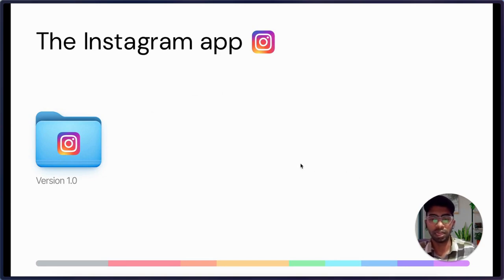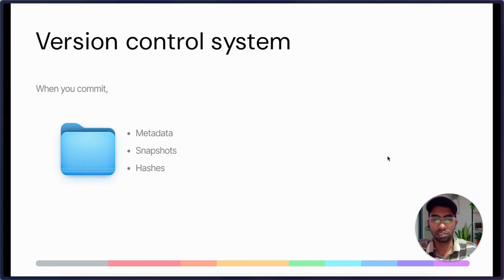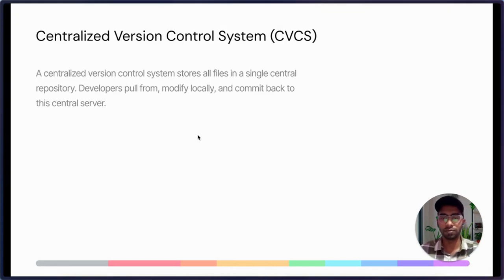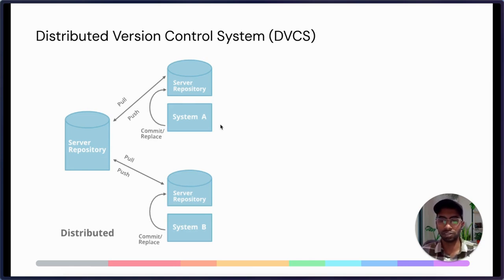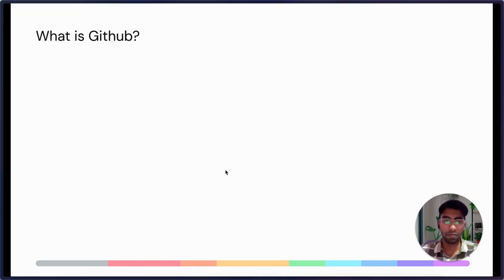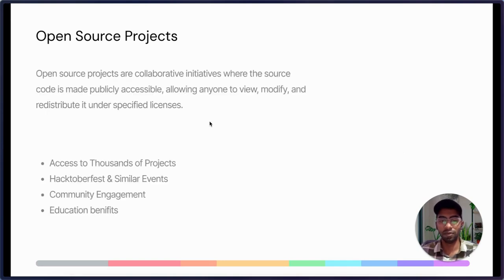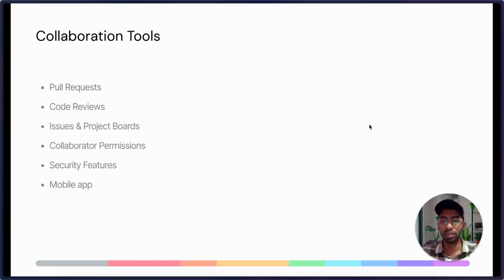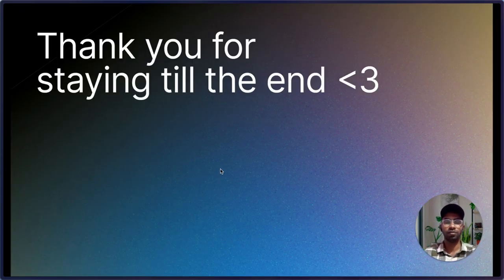Version Control for Beginners: A Guide to DVCS, CVCS, Git and Github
In this video, I dive into version control systems using the analogy of the Instagram app. I explain how version control allows developers to manage changes and revert to stable versions when errors occur.

00:00 Introduction to Version control systems
5:28 Overview of Git and Github
8:48 Recap